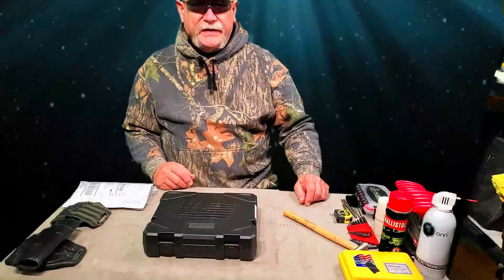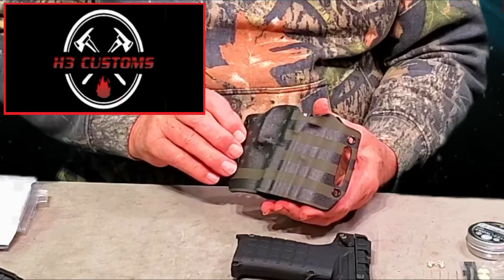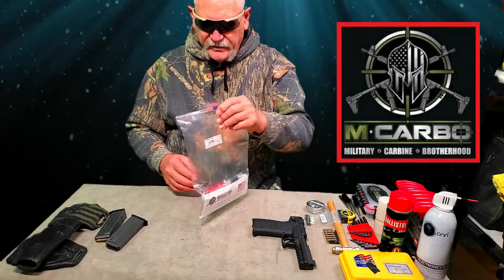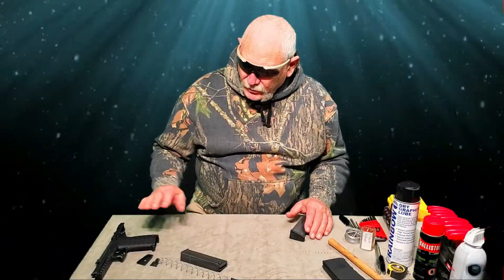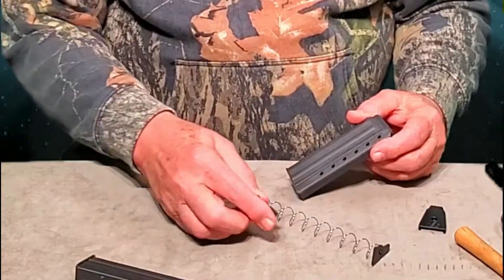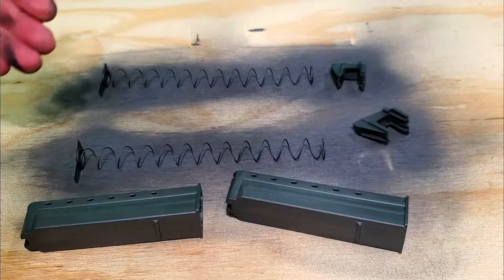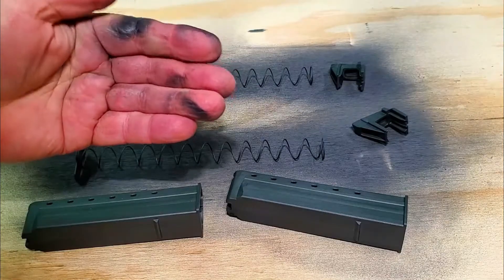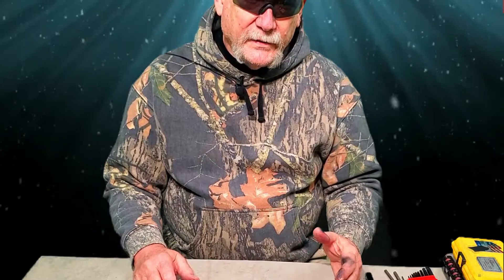Kel-tec PMR30 "The Quest for Fire" Episode 3 "Prepare to Carry"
Welcome to the " QUEST FOR FIRE"... my attempt to refine my KEL-TEC PMR30 into a reliable option for everyday carry. I know there are an abundance of PMR30 currently on YouTube, but not to the depth and scope this project will attempt. An ambitious undertaking to be sure, but I think worthy of the effort. Having at our disposal 30 rounds of ballistically effective firepower in such a lightweight and compact platform is just too compelling to pass up.
   This project has grown so much in subject matter, that it became necessary to divide it into episodes in order to be more comfortably viewed. Each episode will cover different aspects of what is required to ensure that the PMR30 has the reliability to be trusted to perform when called upon. Proving the point is made even more challenging due to the current shortage of ammunition we all are experiencing. I've reached out to a few manufacturers, inviting a sponsorship, but so far, no takers.
   I intend to add a clickable button in this section as well at the end of each episode to help navigate to the next, or the entire playlist in general.
     If you have, or are thinking about getting a PMR30, I think you will see some things not explored before. I hope this project will help all current and future owners see the potential of such an interesting platform.

LINKS TO MAX HEADSPACE 9MM FULL VIDEOS used in this project.